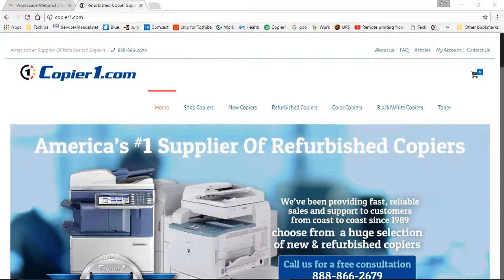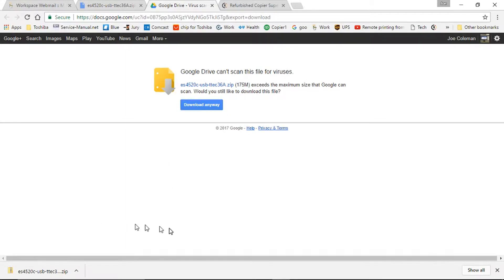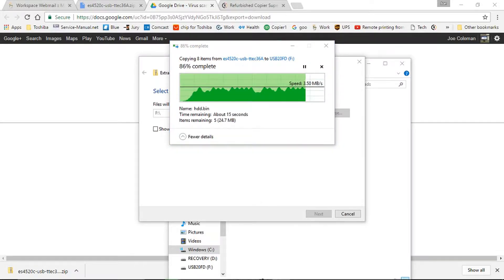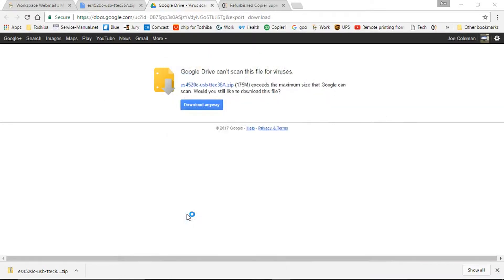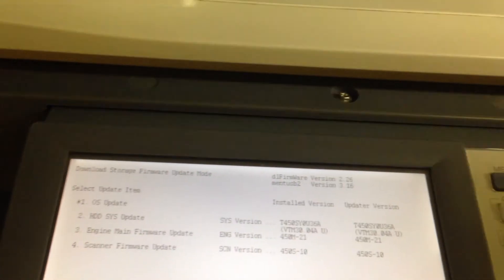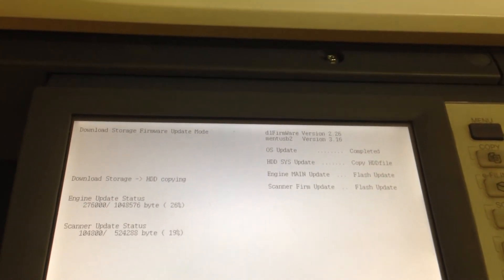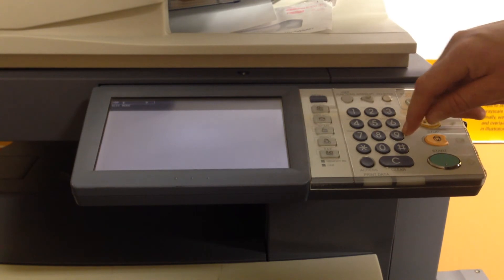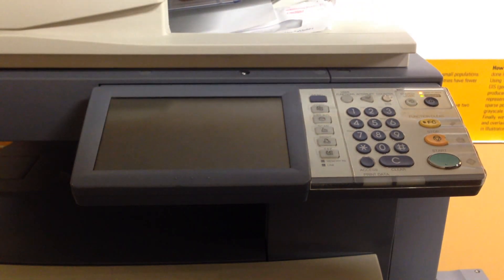eStudio 4520c firmware update